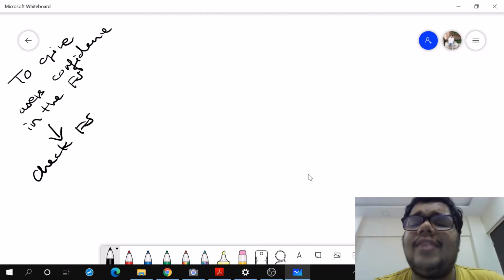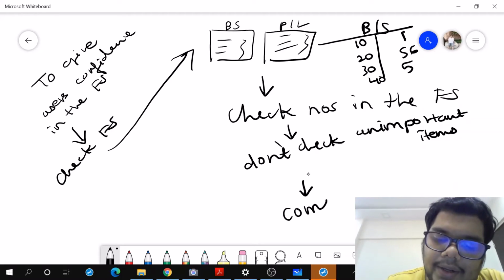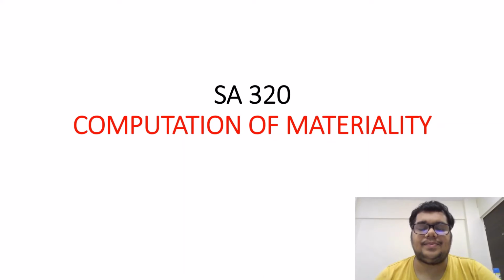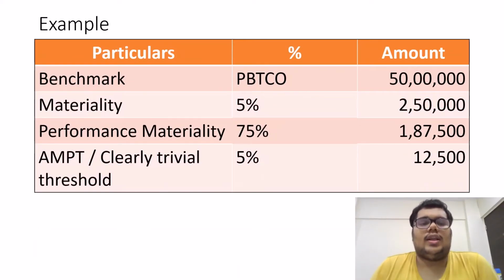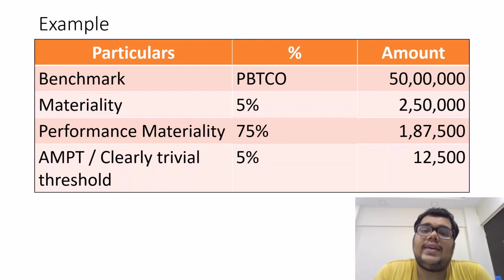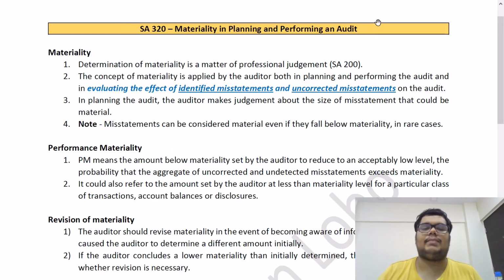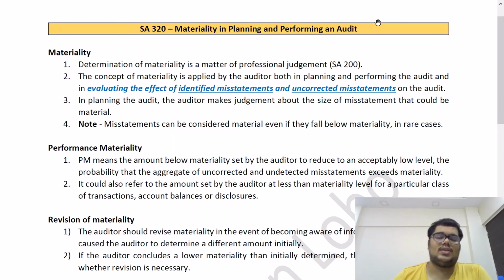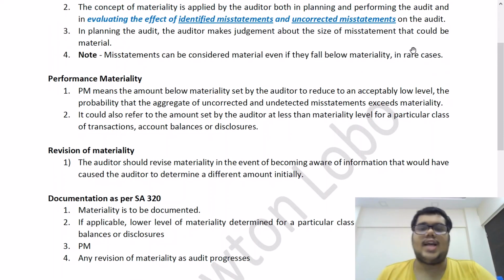SA 320 - Materiality in Planning and Performing an Audit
In this video, I've explained the entire Standard on Auditing 320 - Materiality in Planning and Performing an Audit. You can download the notes from my Telegram channel linked above.

I've added a background explanation to why materiality is computed and how it is to be computed. These concepts will help you appreciate better this standard.